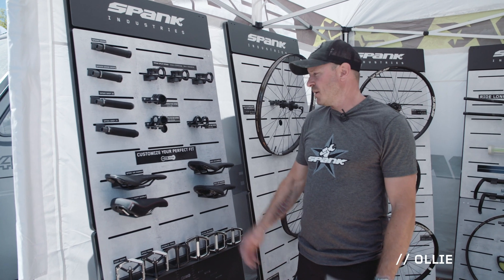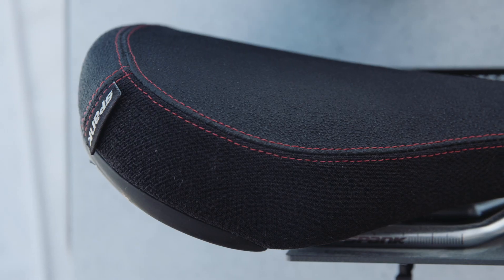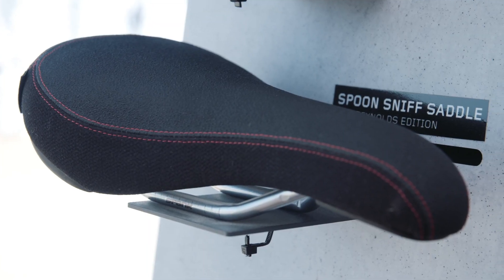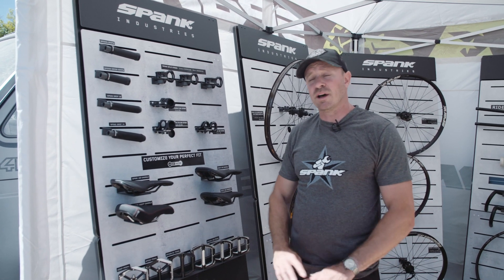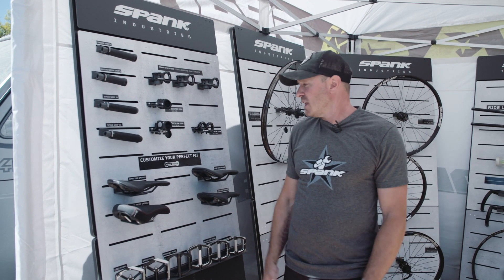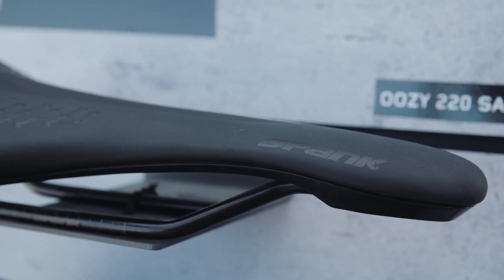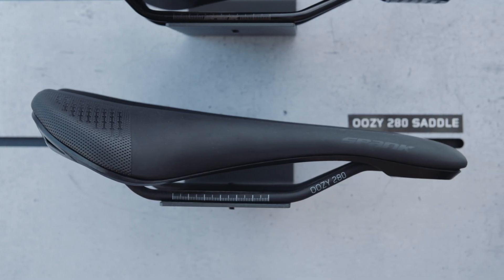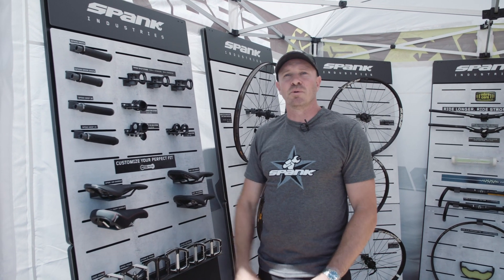Saddle Overview | SPANK INDUSTRIES